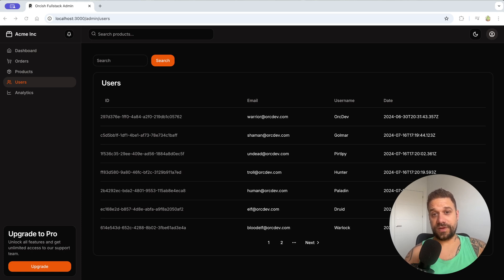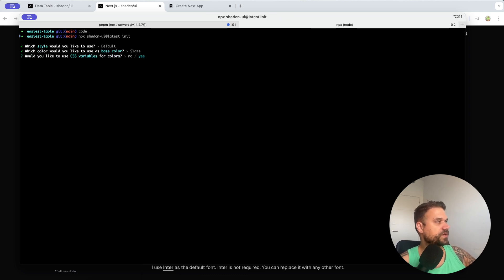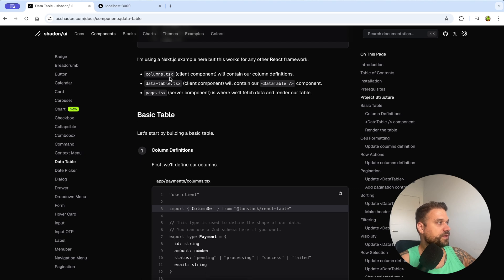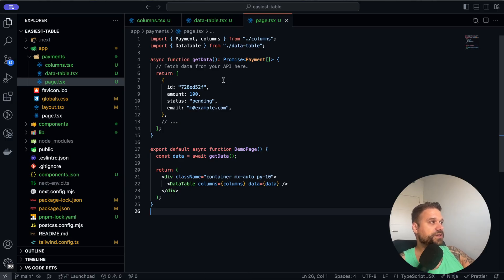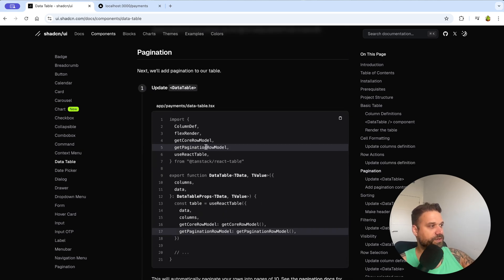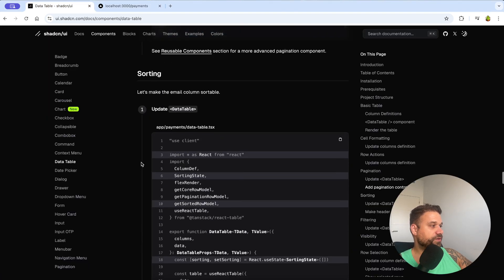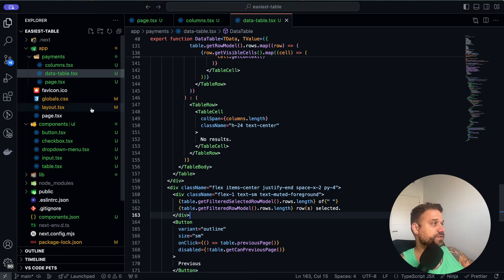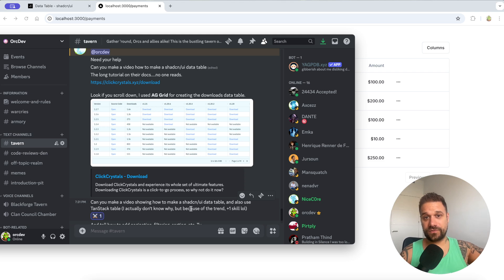Simplest way to build Data Table (Next.js, Shadcn, React, Tanstack)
Learn the simplest way to build a data table using Next.js, Shadcn, and Tanstack in this easy-to-follow tutorial. Perfect for beginners!

00:00 Intro
00:30 Data Table Component
02:09 Installation
04:00 Table Init
05:16 Components Creation
09:01 Cell Formatting
11:21 Pagination
12:19 Sorting
15:25 Filtering
17:05 Row Selection
18:25 Tips
19:14 Outro